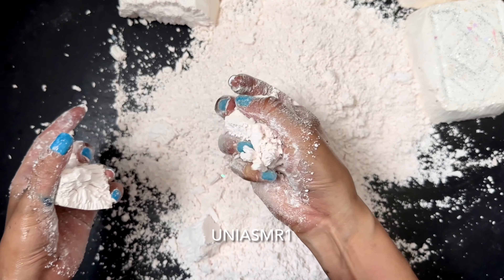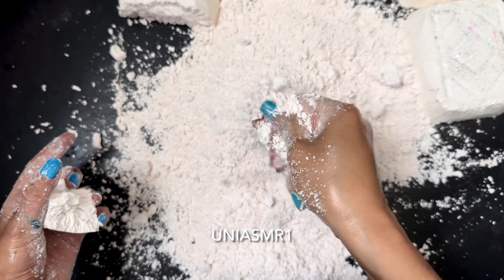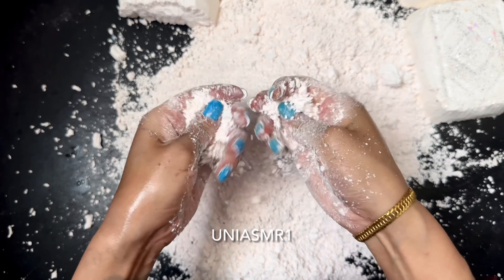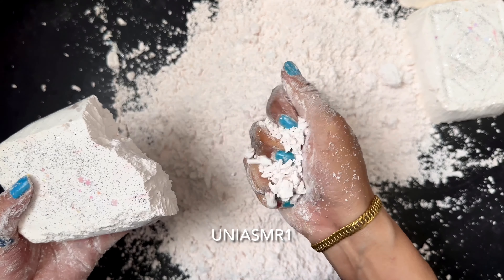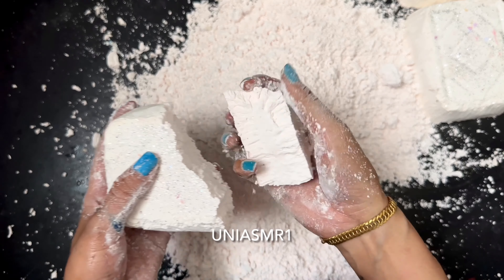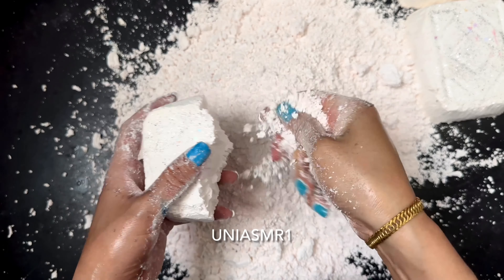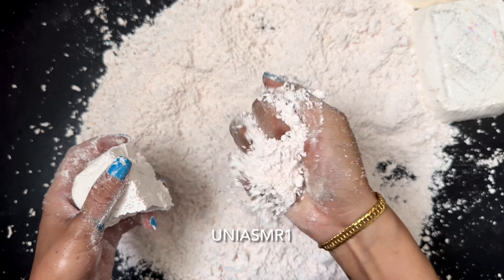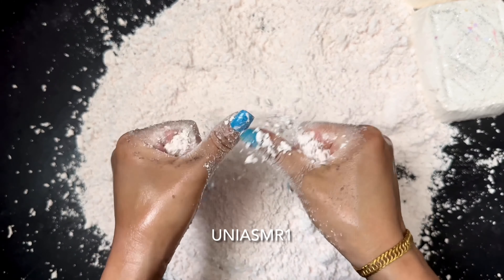Cornstarch crunchies 🤍| Eid al-Adha Mubarak to you all 🤍| Asmr | oddlysatisfying #604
NO REPOST/EDITS to any social media❌ ❌